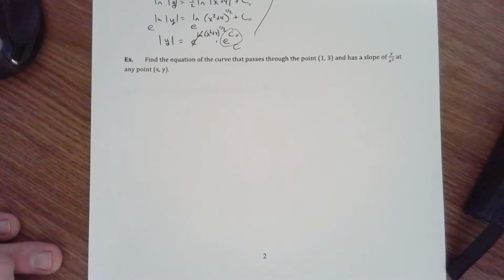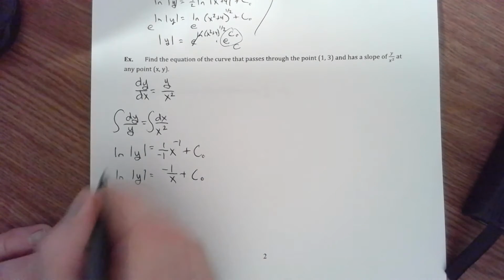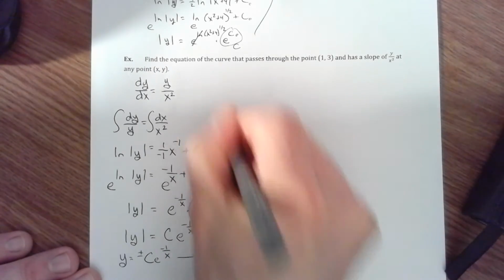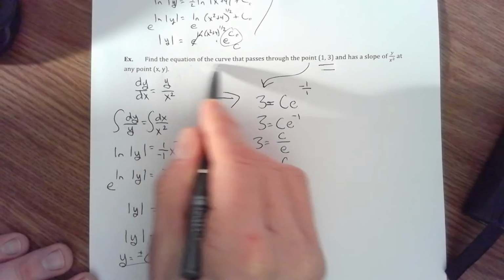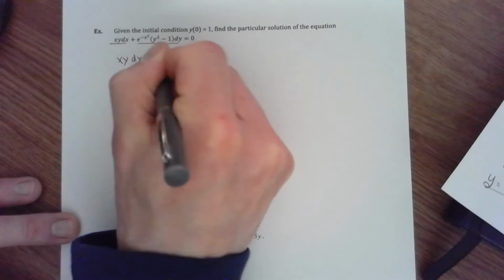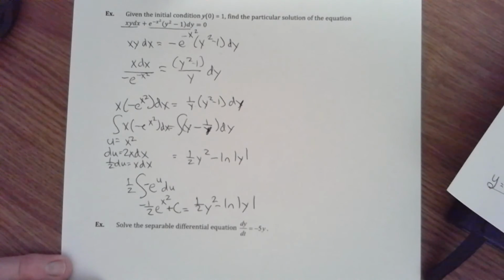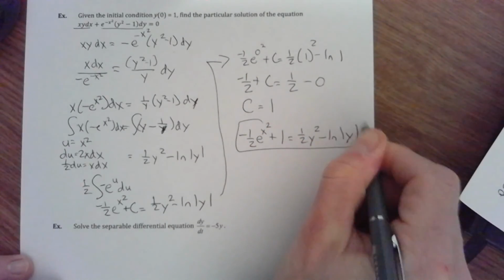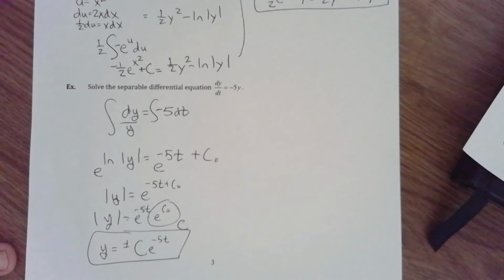6.3 part 2 notes